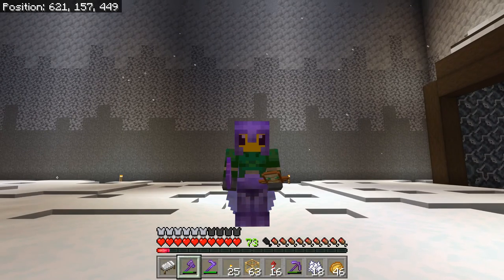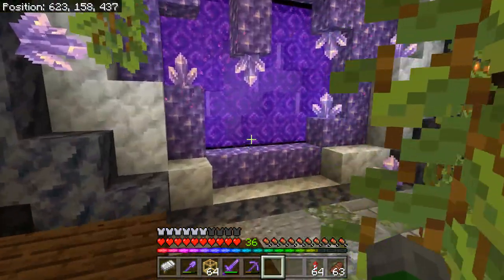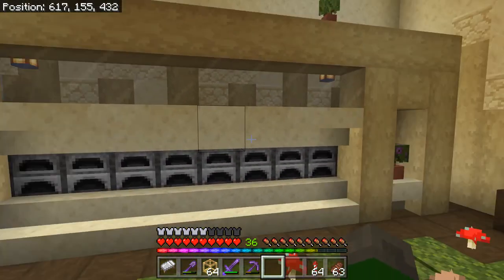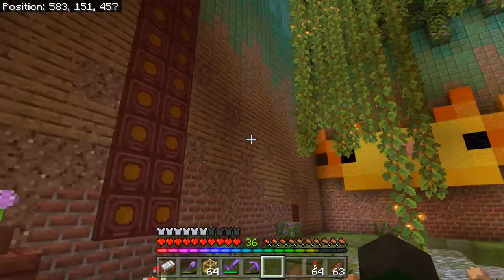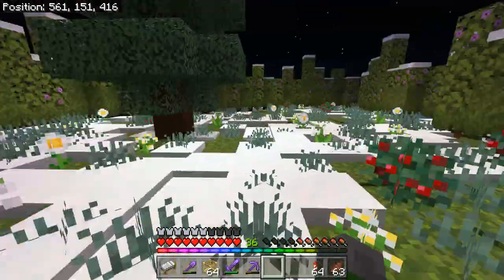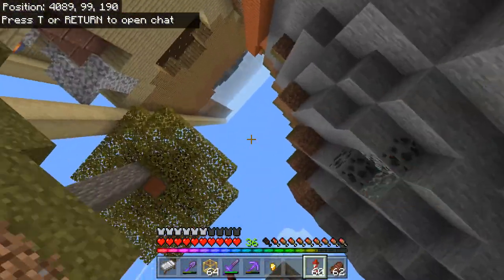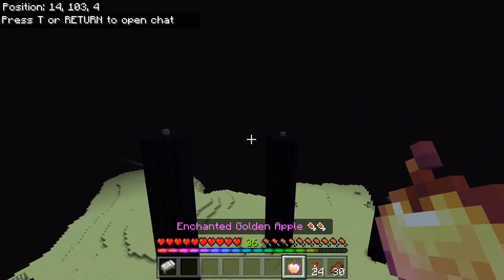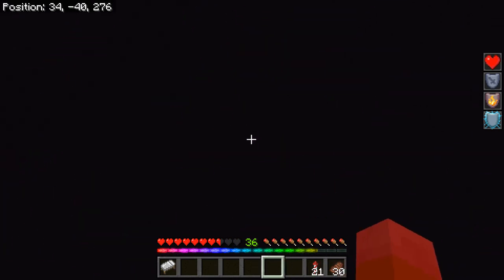Castle Interior!!! -S2 Ep5 Bubbles World